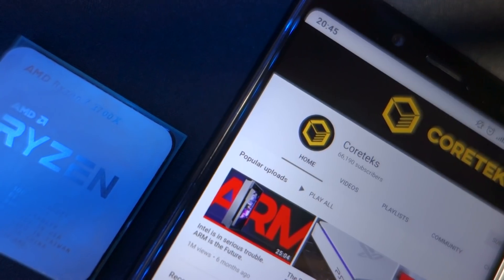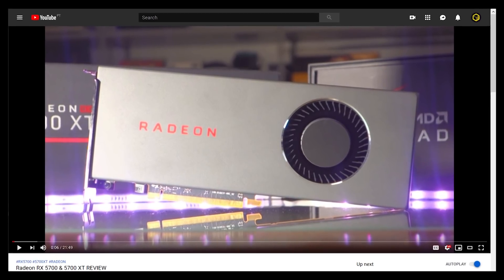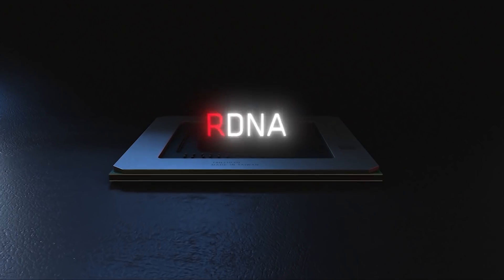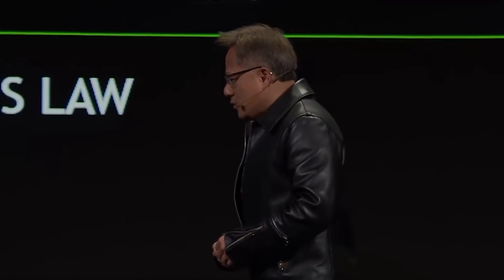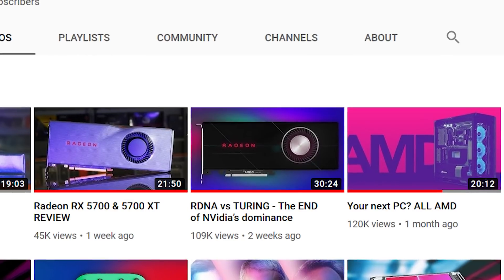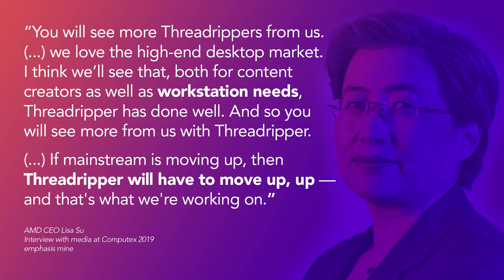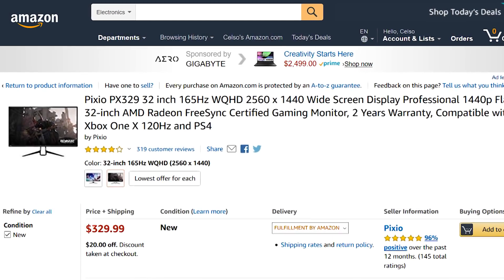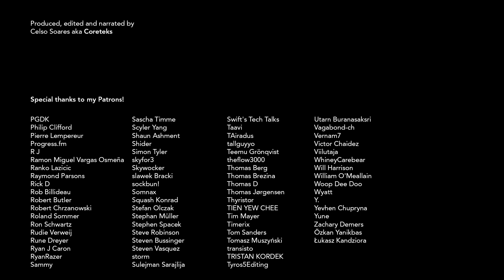What's next for AMD? - 5800XT. Threadripper. APUs.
- A few seconds from several other sources on youtube (including other youtubers) are used with a transformative nature, for educational and illustrative purposes. Thanks!!